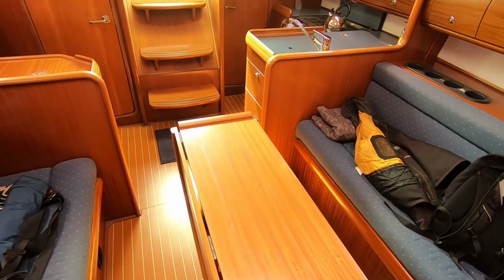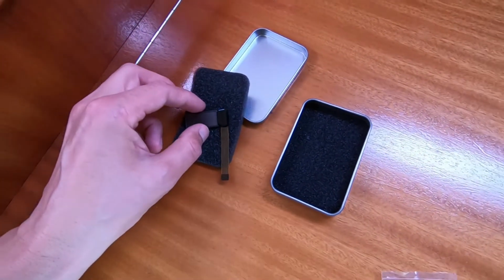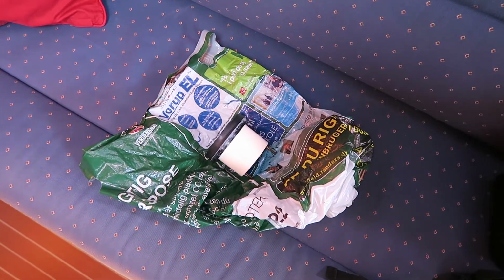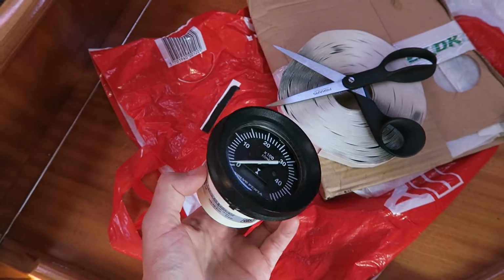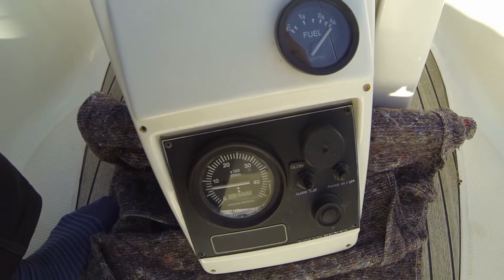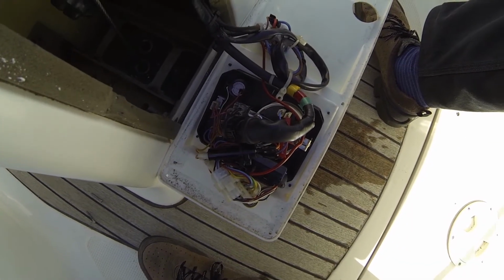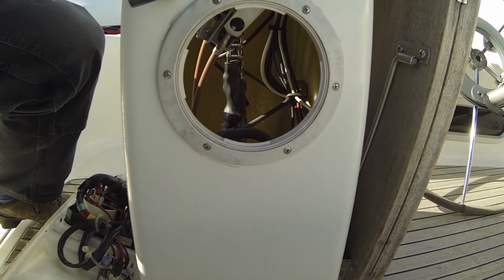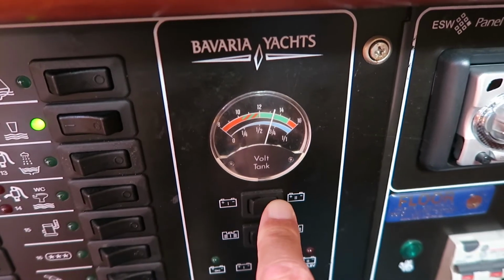How to fix Volvo Penta hour meter LCD screen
Weak control panel bulbs and a defective hour meter is a normal thing for most Volvo Penta owners.
This time I have bought some new LED bulbs for my controlpanel I'll like to try and at the same time I have bought a new lcd display in china, the good thing about things from china is they are dirt cheap and a good quality if you buy the right part at the right place.
The lcd display only had a price with shipping on around 22 USD so pretty cheap compared to the "nordic price" at around 98 USD.
The VDO tachometer is easy to take apart and the lcd screen is just held on by a small amount of tape, the hard part is to keep the instrument number disk clean from greasy fingers.
Also remember to power on the instrument before you install the rpm needle so you are sure it sits the right place.

You can buy the LCD display at ebay, search for : LCD Screen for Kenworth trucks/VDO cockpit vision/Jcb tractor/Volvo penta boats